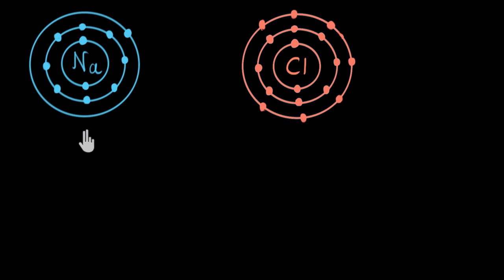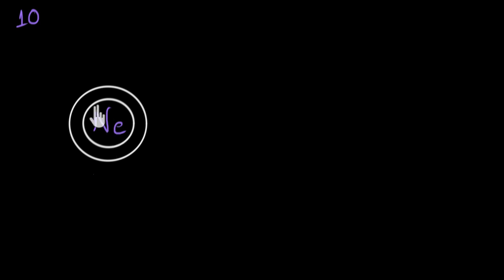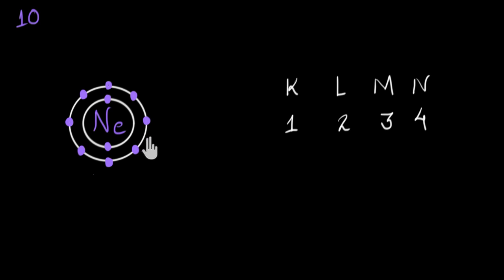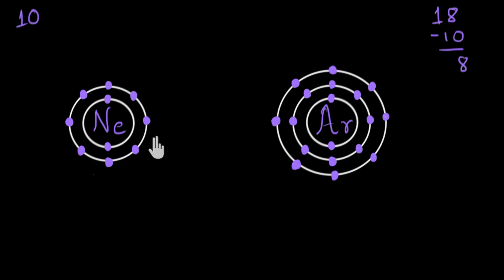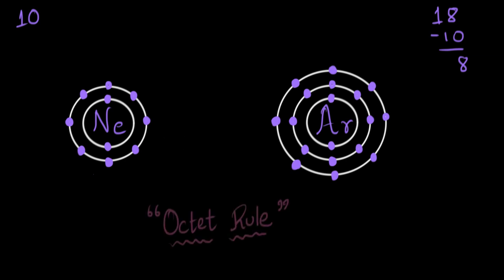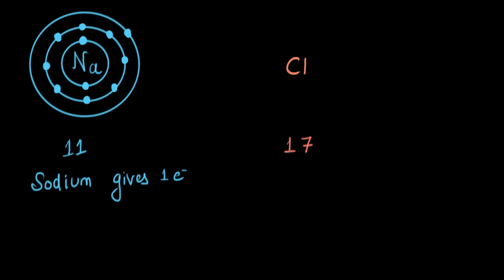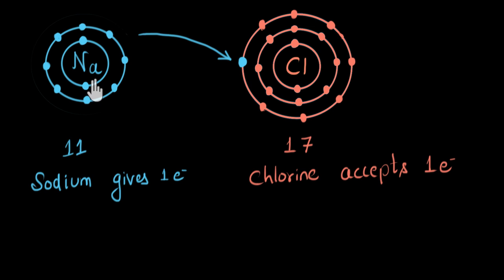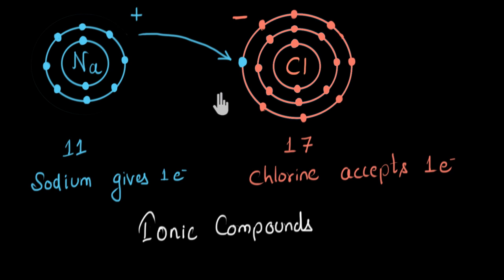Ionic bonds: Reaction of metals & Non-metals | Chemistry | Khan Academy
Metals and nonmetals react by transfer of electron.